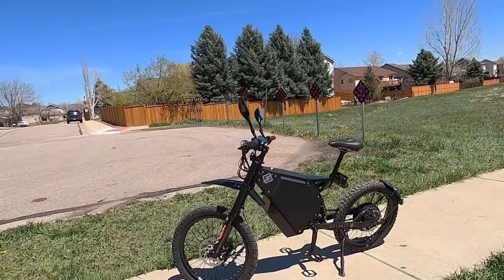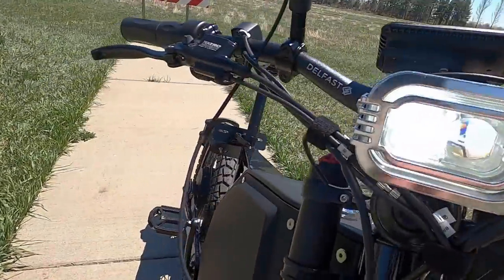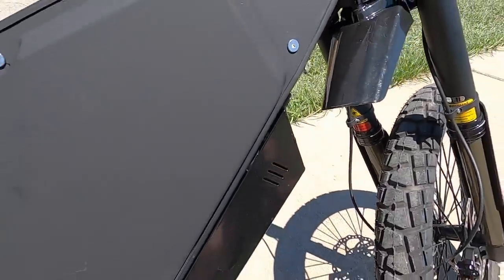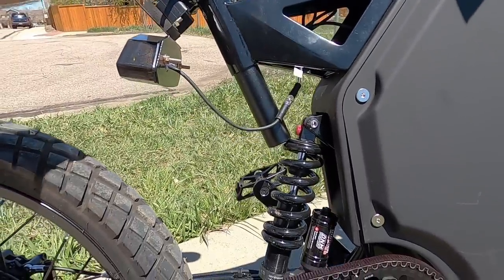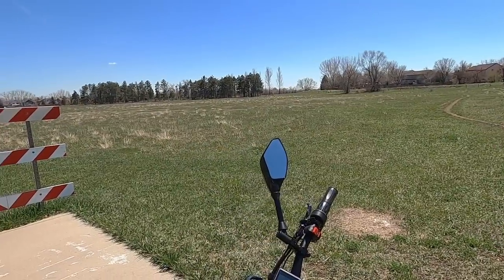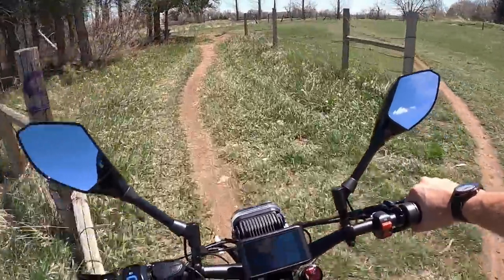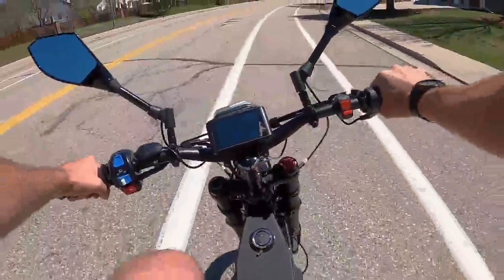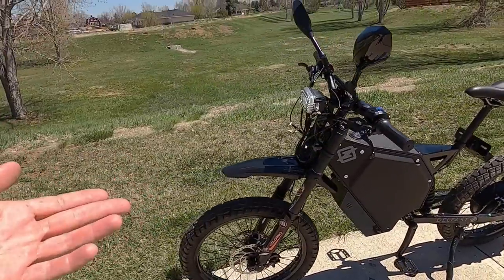Delfast TOP 3.0 Review - $6.6k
The TOP 3.0 is a dirt bike styled electric bike from Delfast, available in three colors with an excellent warranty, capable of high speeds on throttle only or pedal assist using the Gates Carbon Belt drivetrain. Immense amounts of power and speed with a 3,000 watt rear hub motor and almost 3.5 kilowatt-hours of capacity for the internally mounted battery, regenerative braking increases stopping power and effective range. Premium DNM suspension is fully adjustable and feels like riding on a cloud, powerful hydraulic disc brakes including a twin-rotor linked front setup, fully equipped with integrated lights, turn signals, mirrors, a horn and anti-theft sensors. Only available in one size with an intimidating weight of 154 pounds, the battery is difficult and time-consuming to remove, the front fender collides with front brake cabling and charge port, high power limits safe and legal riding options.

Rider stats:
Height: 6ft 3in (191cm)
Weight: 190lbs (86kg)
Inseam: 34in (86cm)
Reach/Wingspan: 80in (203cm)

0:00 Introduction
2:30 Motor power, speed & assist settings
4:35 Included & optional accessories
6:40 Assembly details
9:50 Hydraulic & regenerative brakes
11:26 Charger & charge port location
13:48 Gates Carbon Belt drivetrain
15:02 Pedal assist details, Use case thoughts
16:20 Saddle
17:23 Control system, Anti-theft system
20:34 Display closeup
22:24 Ride test: pedal assist on paved streets
26:28: Ride test: Class 2 throttle on dirt trails
28:30 Ride test: Unlocked throttle on dirt trails
32:50 Ride test: High speed on paved streets
35:43 Experimenting with pedal assist settings
39:14 Outro